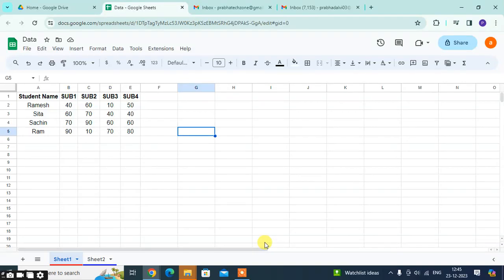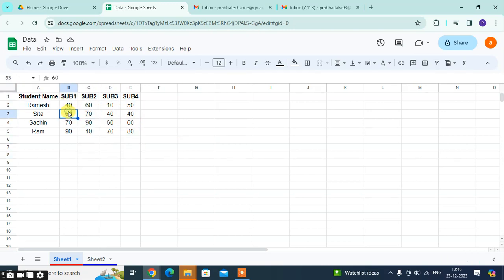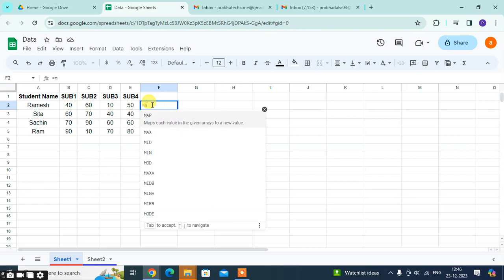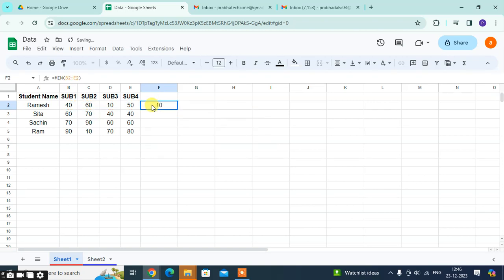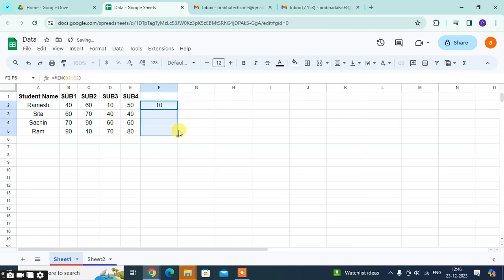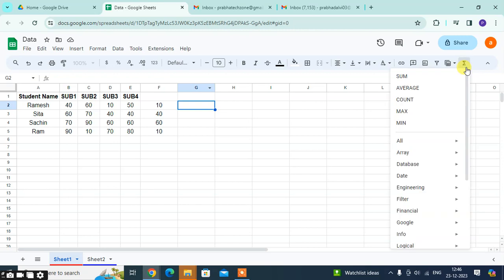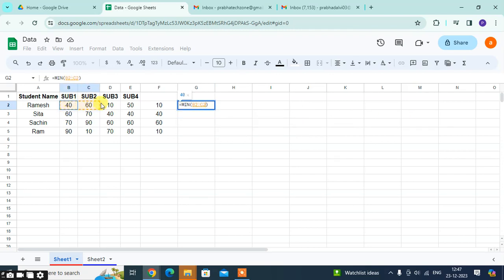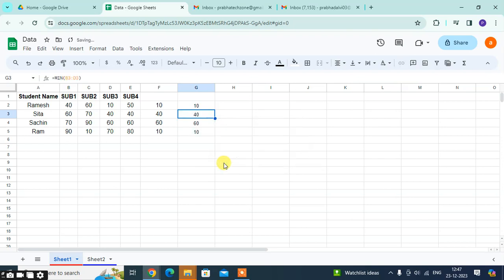How To Use Min Function In Google Sheets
The MIN function returns the minimum value of a set of values. You can either input several values separated by a comma (e.g. =MIN(value1, value2, value3) ), or you can input a range of cells of which you want to know the minimum (e.g. =MIN(A1:A10) ).